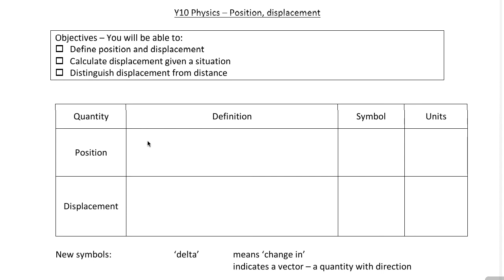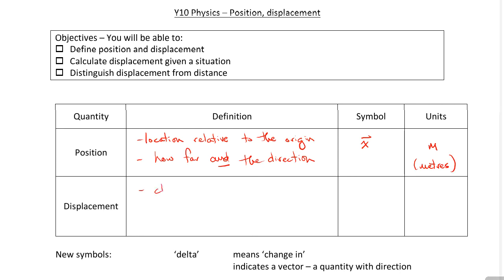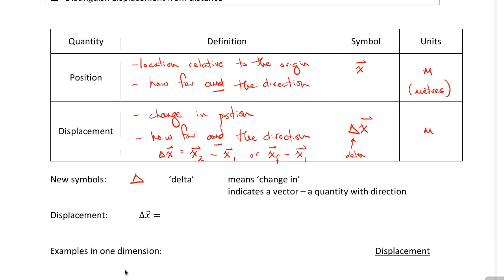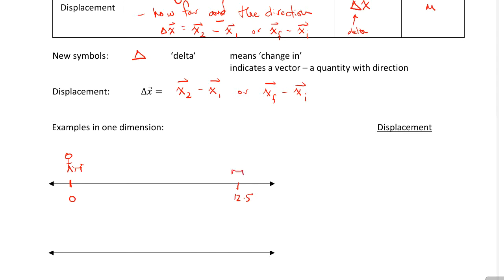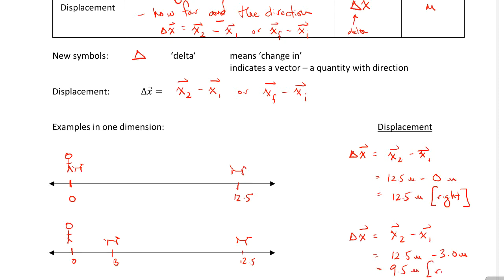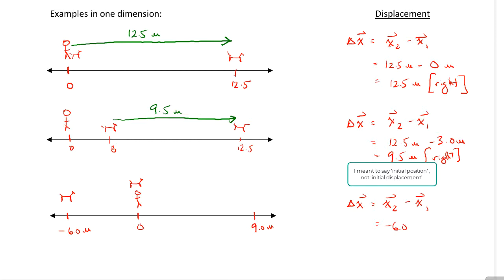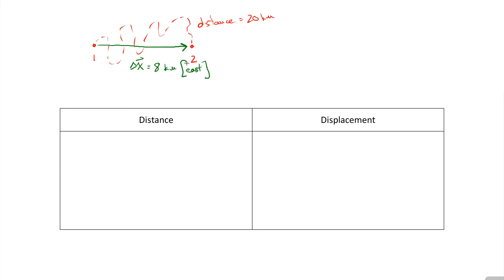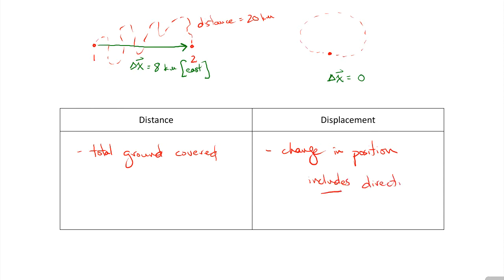2 – Y10 Physics – Position and displacement